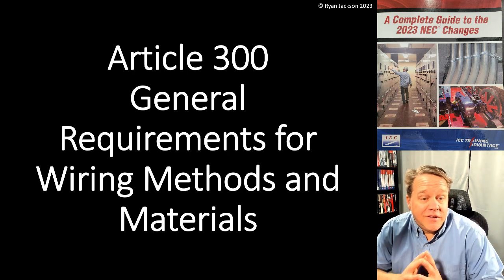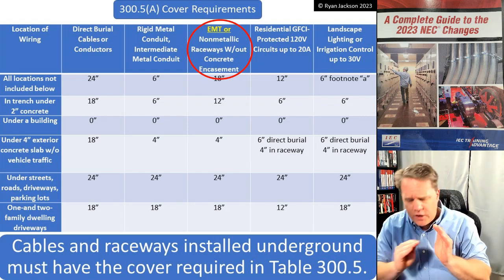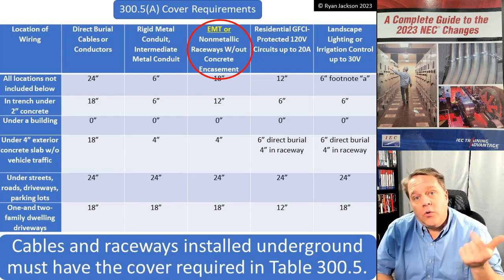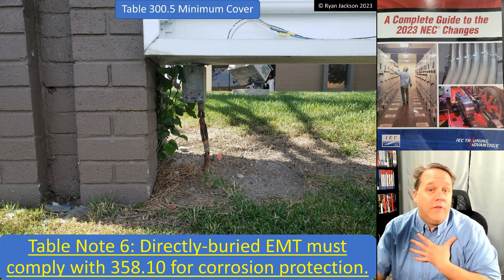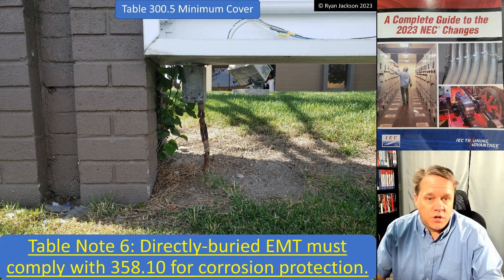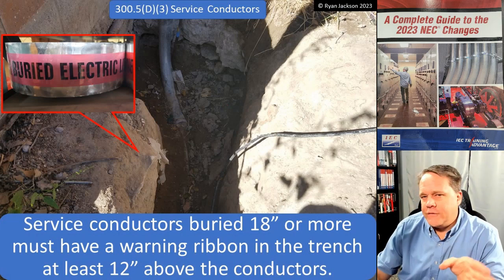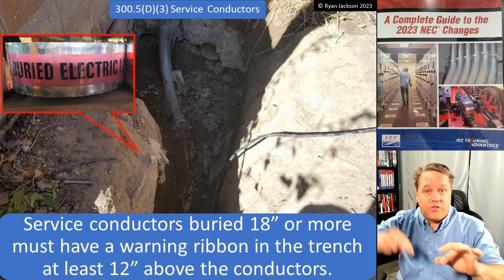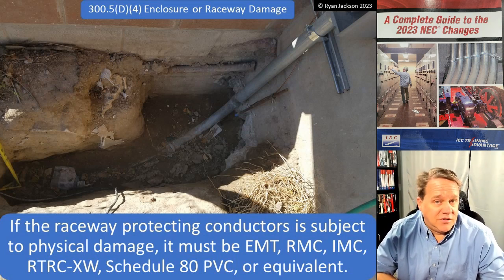2023 300.5 Underground Installations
Cover requirements for EMT were added, and warning ribbons are now required for service conductors in underground conduits.